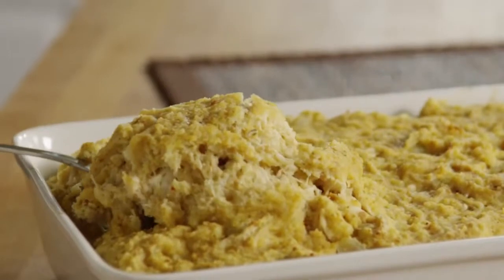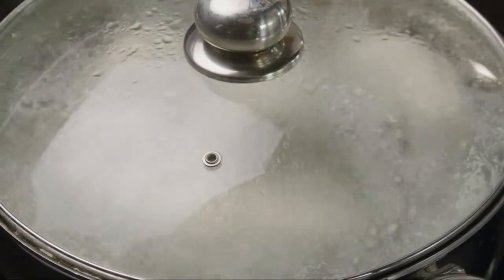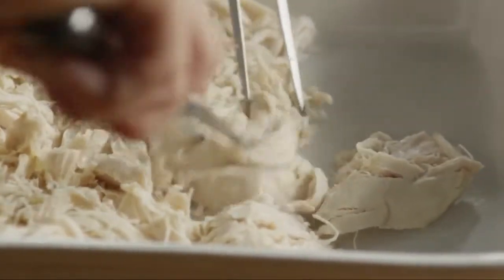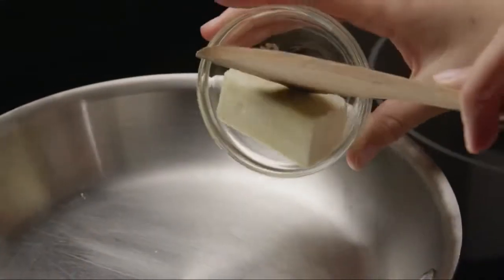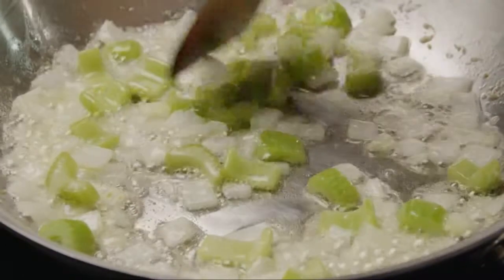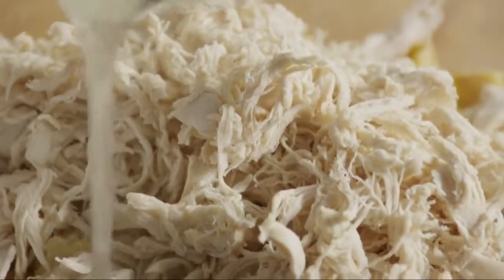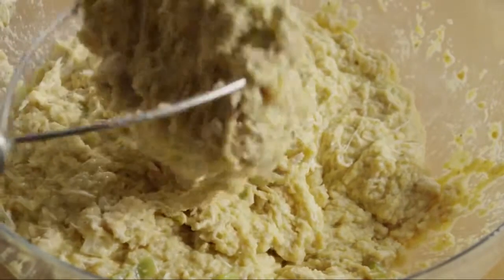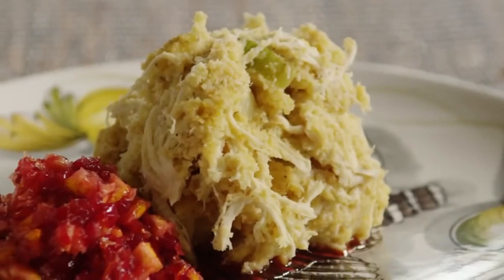Christmas Recipes How to Make Southern Cornbread Dressing